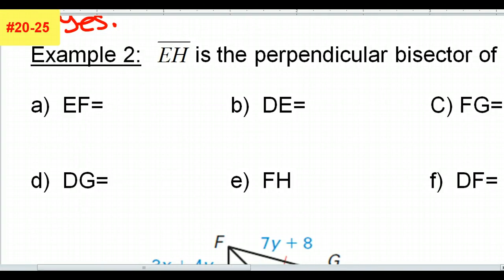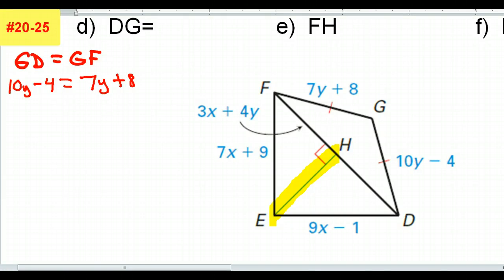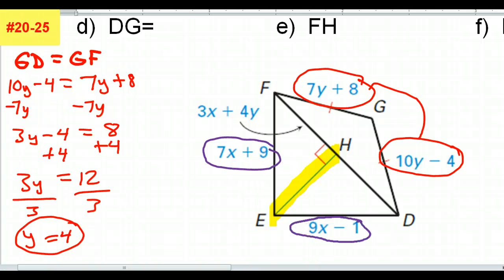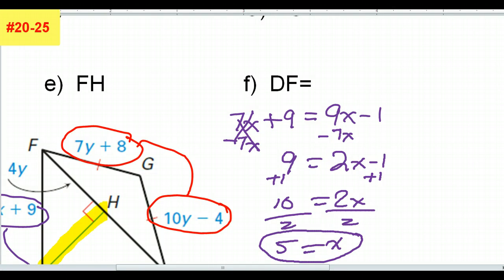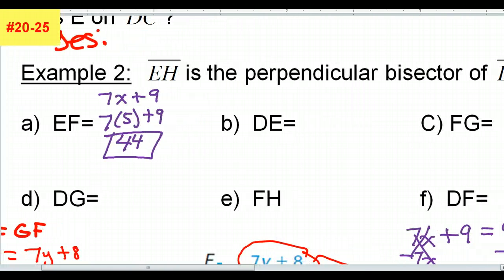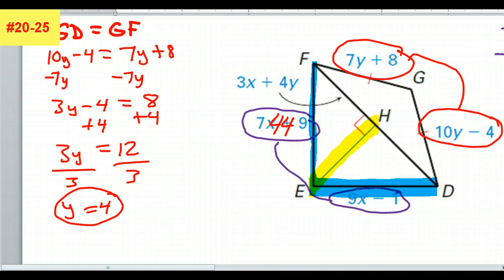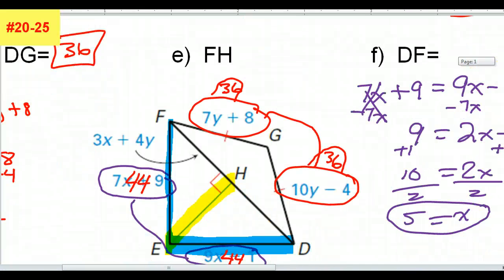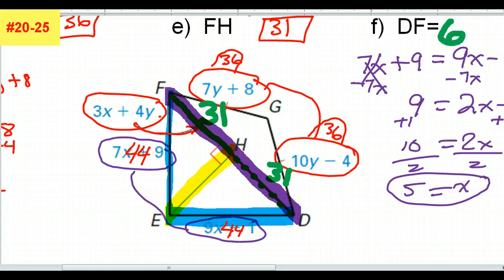Day 5 - Perpendicular Bisector Problems